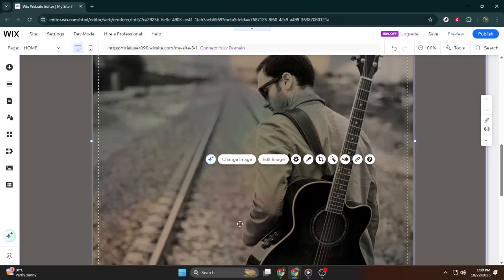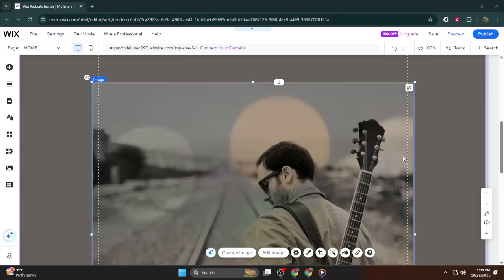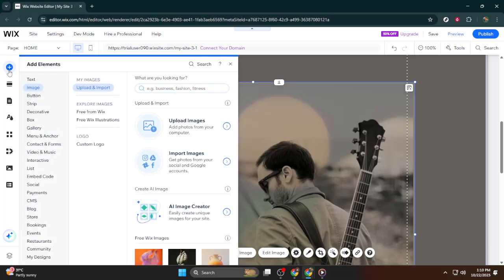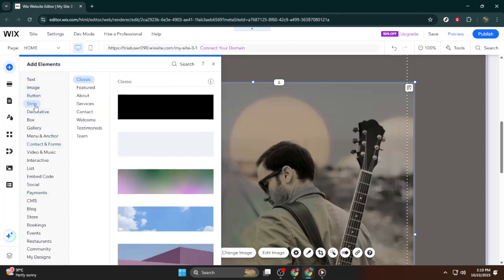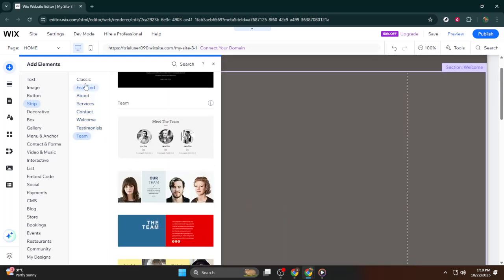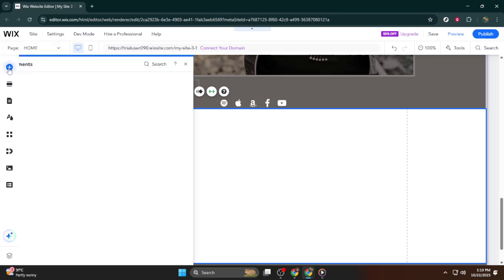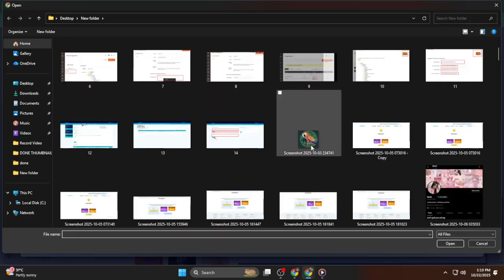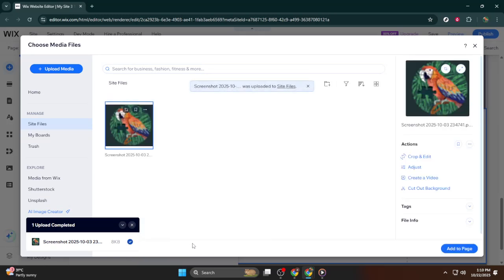How To Add Image To Strip In Wix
Want to make your Wix website look more professional by adding images inside strips or background sections? In this step-by-step tutorial, I’ll show you how to insert, adjust, and customize images in Wix strips — perfect for headers, banner sections, hero images, and portfolio layouts.

✅ What You’ll Learn in This Video:

How to add an image inside a Strip in Wix Editor

How to set an image as a Strip Background

How to resize, crop, and position the image properly

How to adjust image opacity, overlay color, and scrolling effects

How to make the image responsive on mobile and desktop

Bonus: How to add text or buttons on top of the image strip

🎯 Why This is Useful:

✔ Create stunning hero sections and banners
✔ Make your website more visually engaging
✔ Perfect for homepages, about sections, services, and portfolios
✔ No coding required — beginner-friendly!

🛠 Tools Used in This Tutorial:

Wix Editor / Wix Studio

Strip & Image Elements

Change Strip Background Settings

Scroll Effects & Parallax (optional)

📚 Related Wix Tutorials You Might Like:

How to Add a Background Video in Wix

How to Add a Read More Button on Wix

How to Make Images Responsive in Wix

How to Add Hover Effects to Images in Wix